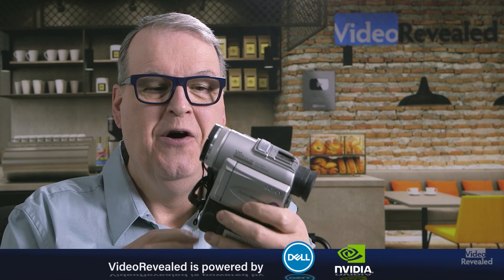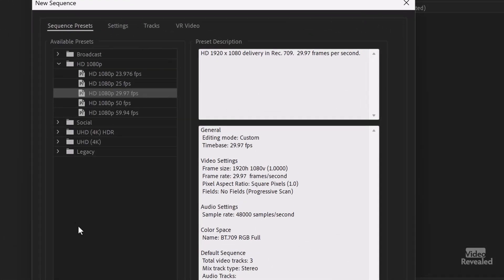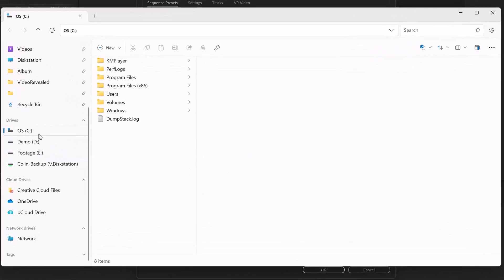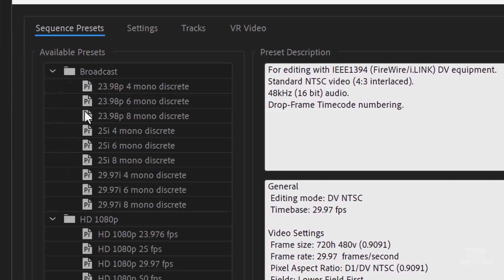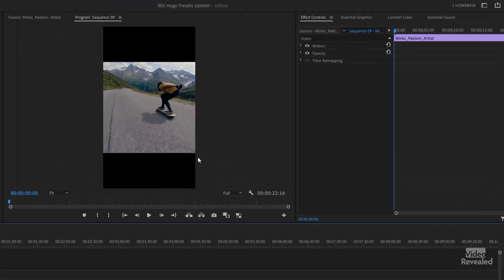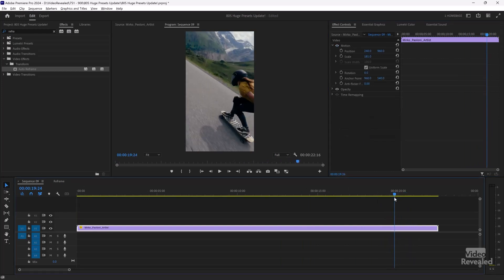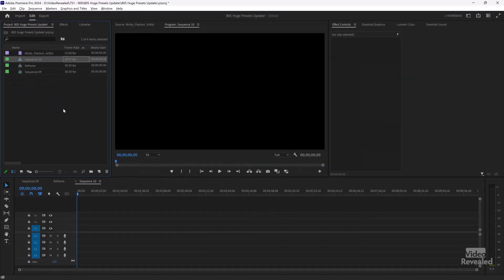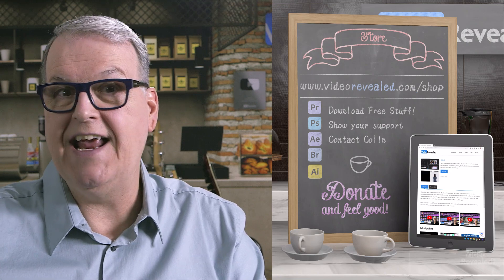Huge Sequence Presets Update in Adobe Premiere Pro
This tutorial shows the biggest update in the Sequence Presets in decades! It's much more organized and almost impossible to select the old DV camera settings, that were once the default.

QUESTIONS?

THANKS!